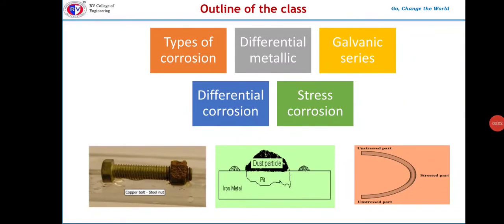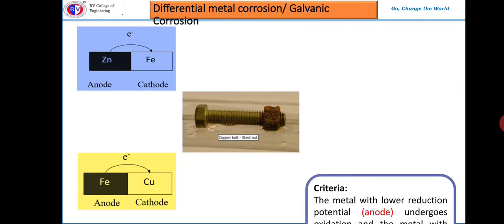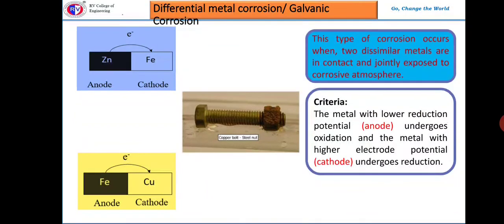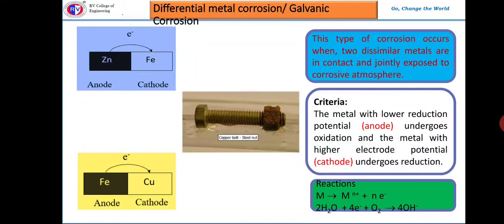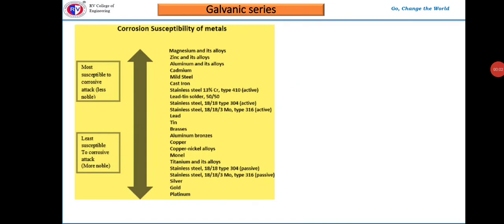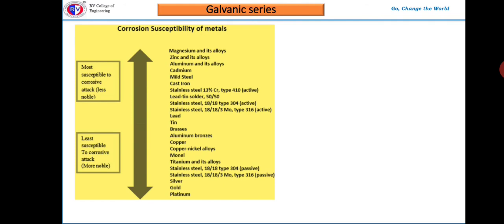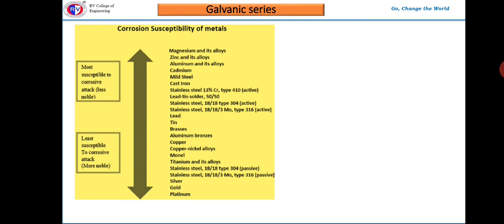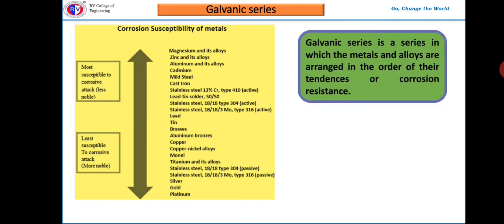Types of corrosion- galvanic corrosion